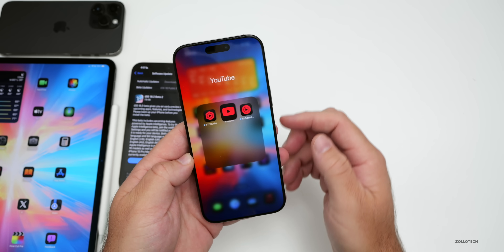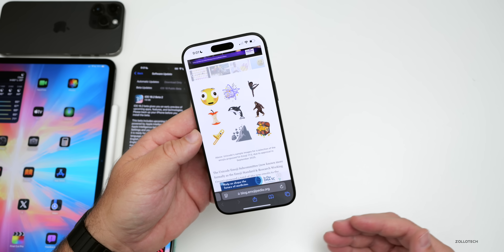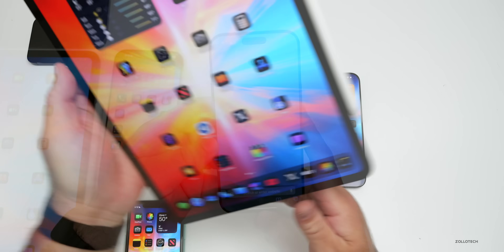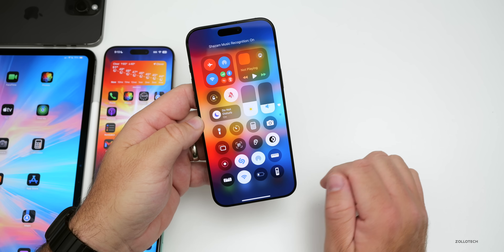iOS 18.2 Beta 3 - This is Surprising! - Features, Battery and Follow Up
iOS 18.2 - Very Surprised! - iOS 18.1 released to the public a couple weeks ago with Apple Intelligence and Call Recording, but Apple Also released iOS 18.2 Beta 3 and iOS 18.2 Public Beta 2 with Apple Intelligence bringing Genmoji, Image Playground, Visual Search and more. iOS 18.1 is now the current public release, but iOS 18.2 has even more updates to talk about that have been found since the iOS 18.2 Beta 3 is Out video. iOS 17.7.1 also released as an alternate to iOS 18.1. In this video I show you new changes in iOS 18.2 Beta 3 and iOS 18.2 Public Beta 2 using the M4 iPad Pro 13, iPhone 14 Pro Max, iPhone 15, iPhone 15 Pro Max, and iPhone 16 Pro Max.

This is also the Weekly iOS 18 Follow Up Review (A Week Later ) of iOS 18 Release going over iOS 18, and  iOS 18.1 Battery life, and bugs.  We also go over iOS 18.2 Beta 3, iOS 18.2 Beta 4 Release dates, iOS 18.2 Public Release and what to expect from Apple Intelligence.

iOS 18.0.1 Released to the public on October 3, 2024

iOS 18.1 Released on October 28, 2024

iPhone 16, iPhone 16 Plus, iPhone 16 Pro and iPhone 16 Pro Max released on September 20, 2024.

*Chapters*
00:00 - Everything New
00:36 - New Emoji
01:15 - Apple Apps Updated
01:52 - Very Surprised
03:26 - iOS 18 is even more secure now
04:09 - New Features, Changes and Updates
07:14 - AirPods Firmware Update 7B21
08:15 - iOS 18.1.1?
08:38 - iOS 18.2 Beta 4 Release
08:51 - iOS 18.2 Public Release Date
09:04 - iOS 18.3 Release
09:25 - Apple Intelligence Rollout
09:42 - iOS 18.2 Experience
10:23 - iOS 18.1 Experience
10:40 - Bugs and Issues
13:48 - Battery Life
15:08 - Performance
15:42 - Heat and Thermals
16:20 - Benchmarks
17:02 - Comments
19:25 - Conclusion